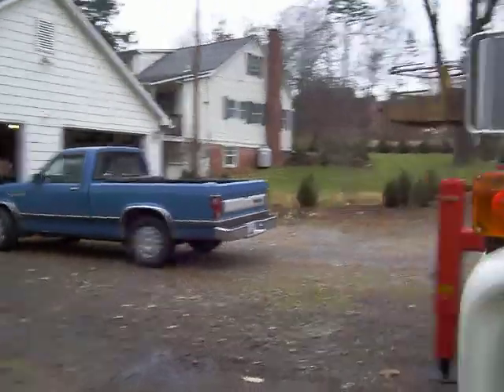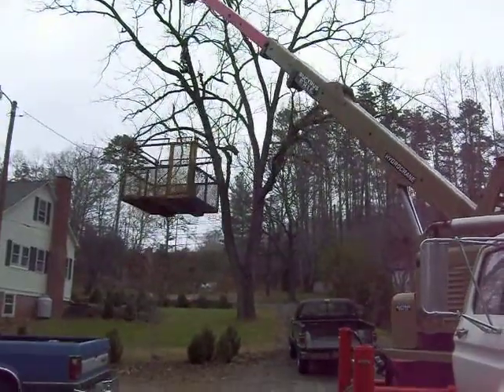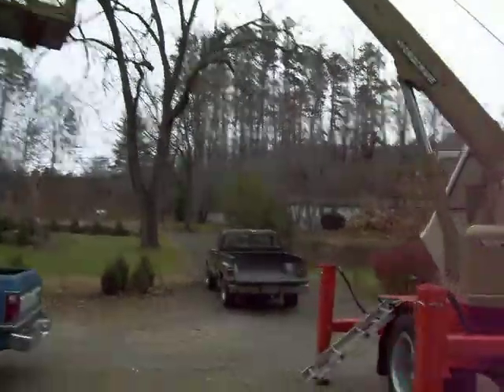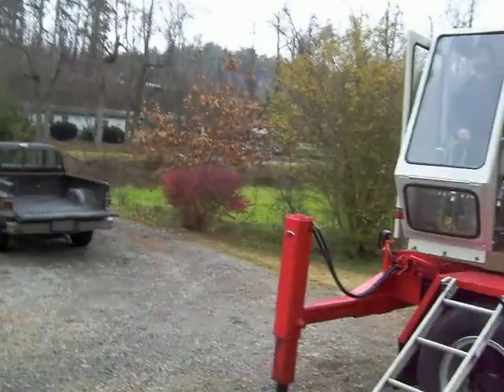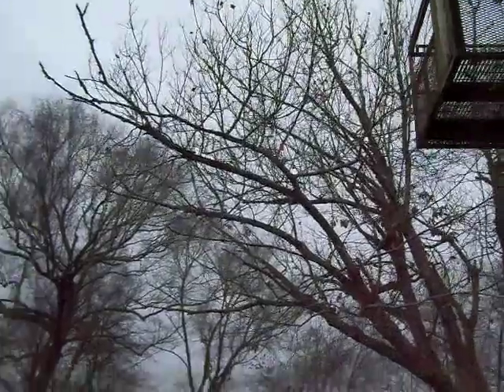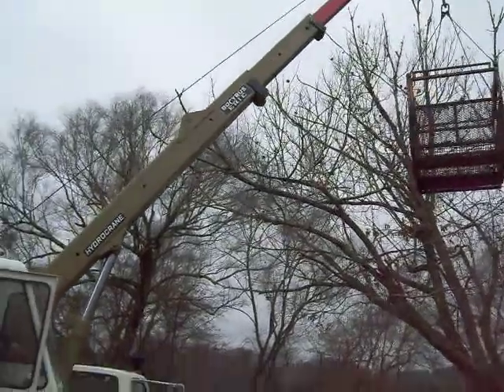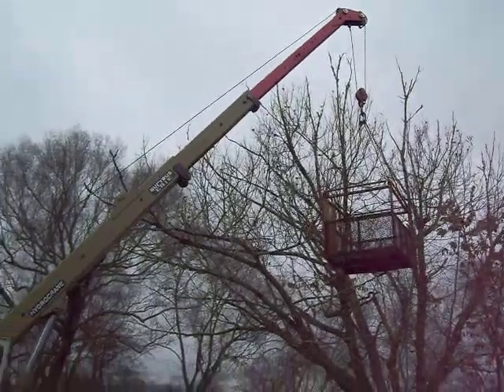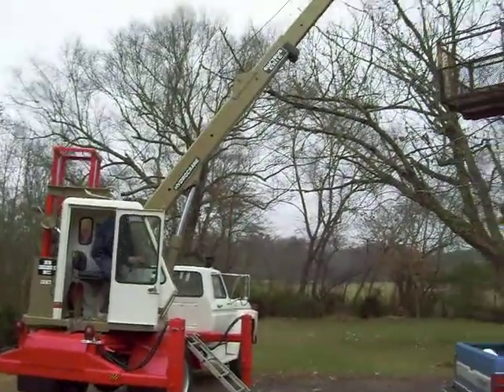Bucyrus Erie H-3 Hydrocrane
1978 Bucyrus Erie H-3 Hydrocrane. These were built from about 1951 until 1982. Instead of a winch for the cable, it uses a series of reeves and pulleys. It has a cable reel behind the seat to add more cable into the system. This machine is rated at 5 tons, they made a bigger model (H-5) rated 15 Tons. Sorry for the shaky video.